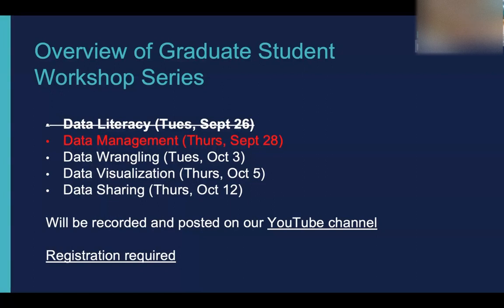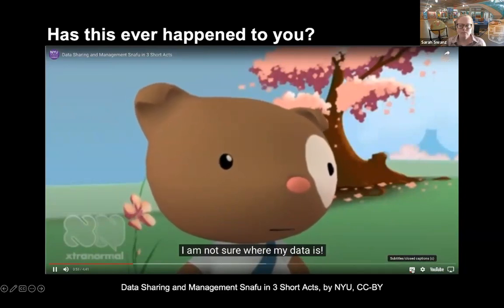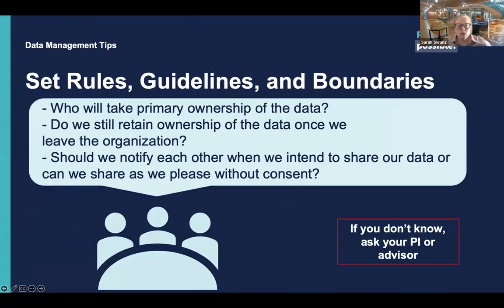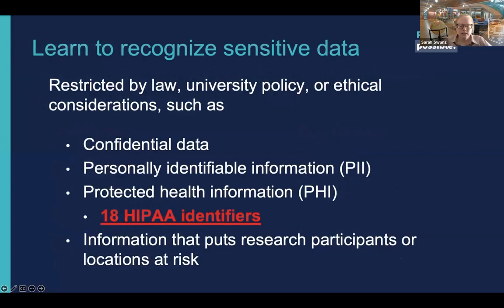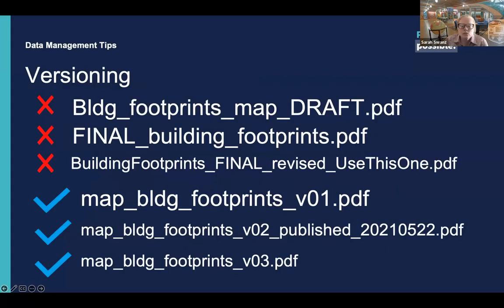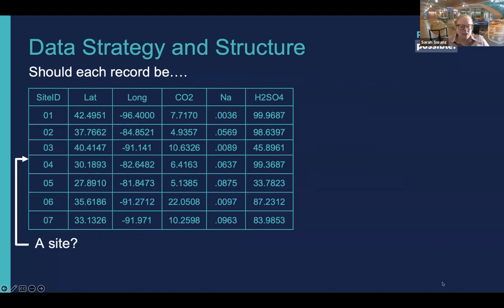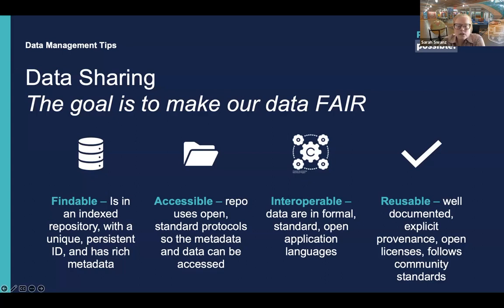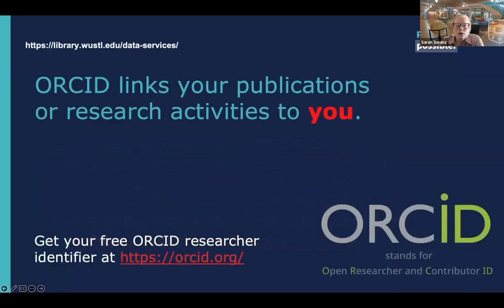Data Management for Graduate Students - Fall 2023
This workshop introduces fundamentals of data management for graduate students. Recorded on September 28, 2023.